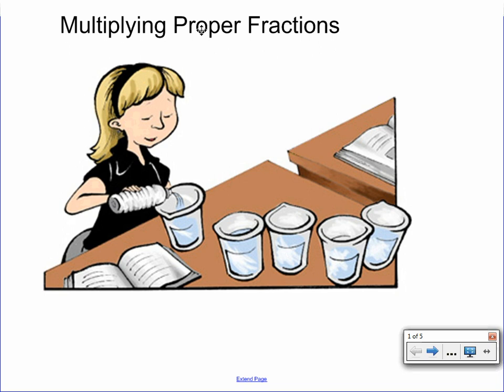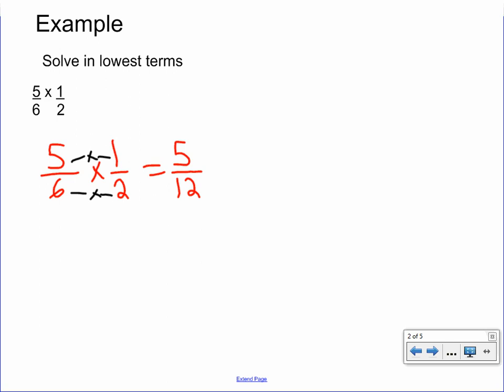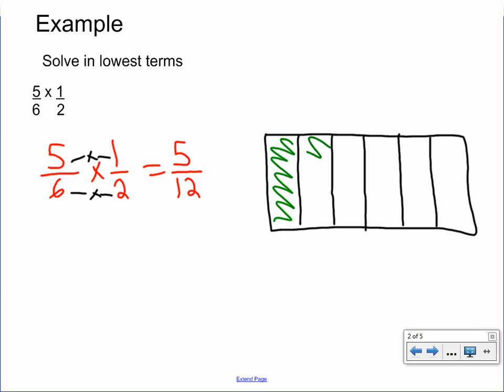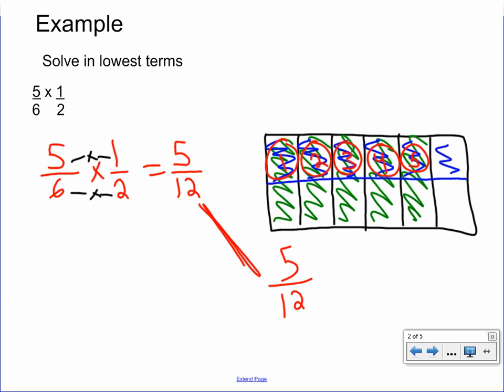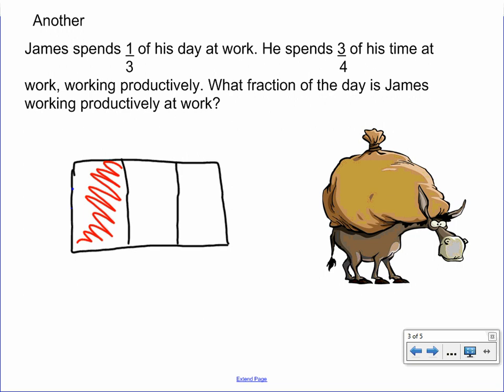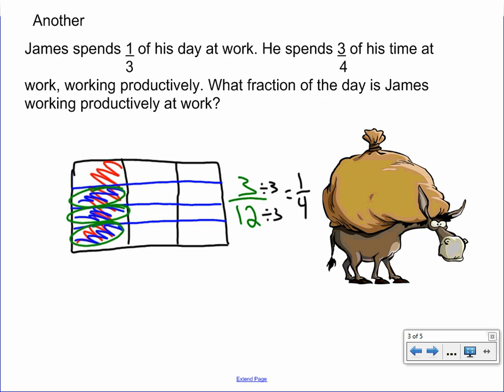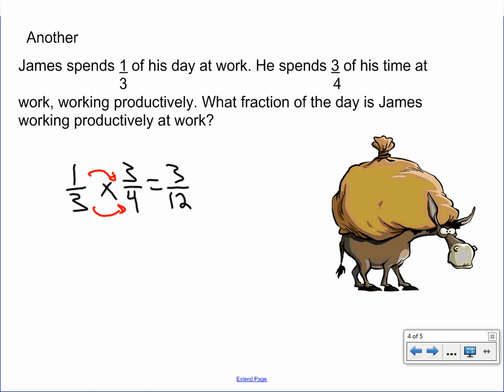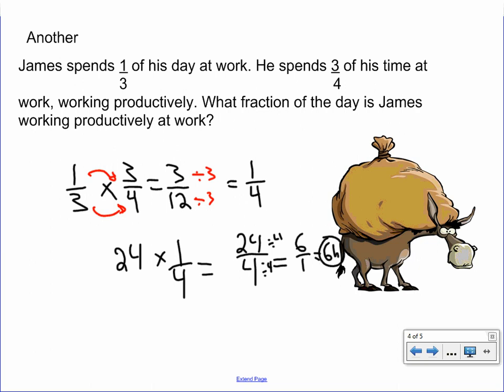Multiplying Proper Fractions